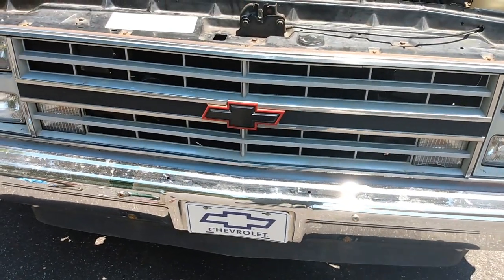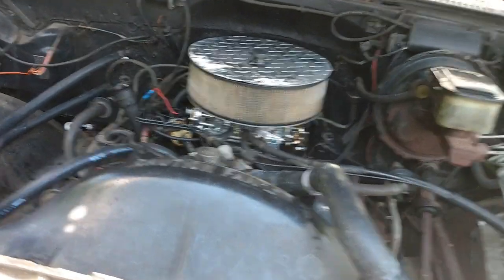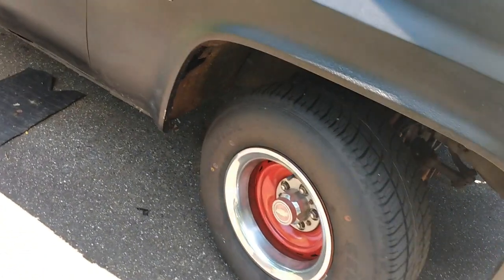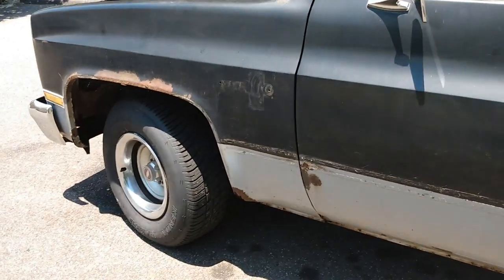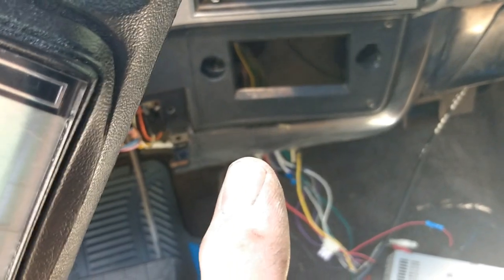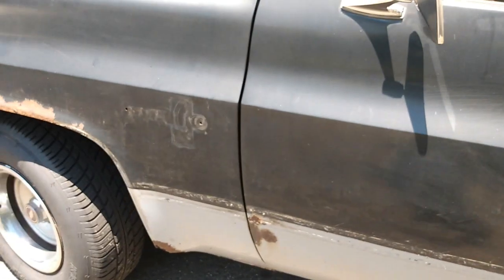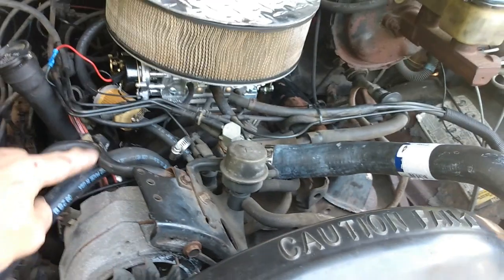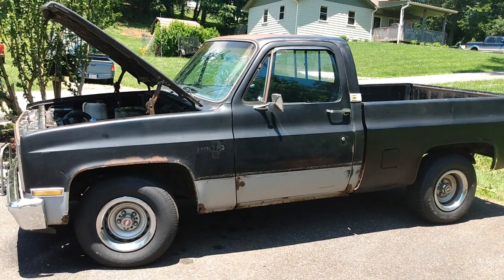1985 Chevy C-10 Project Update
Here is just a brief update of the progress we have made on my son's 1985 Chevy C-10 truck.  It is coming along nicely, but slow...